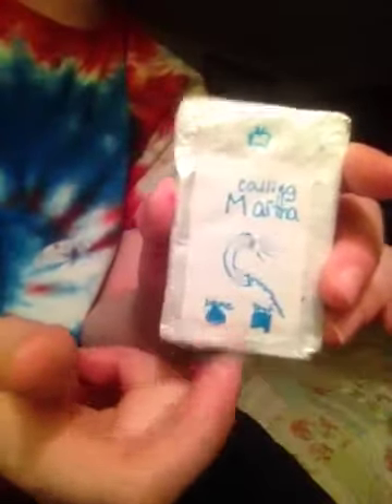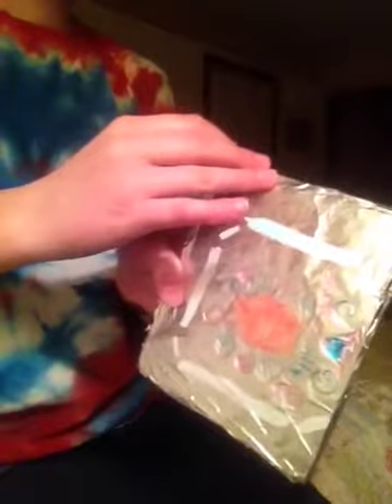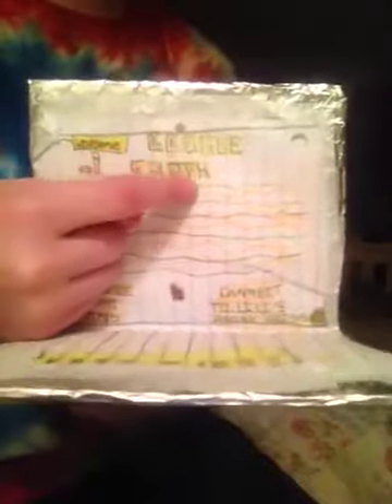Fun and easy things to make for your AG doll